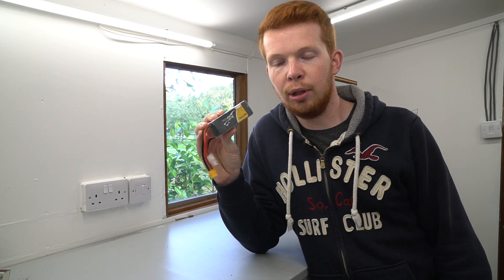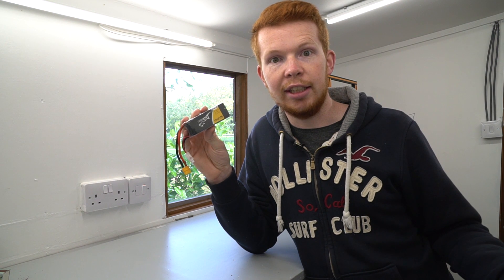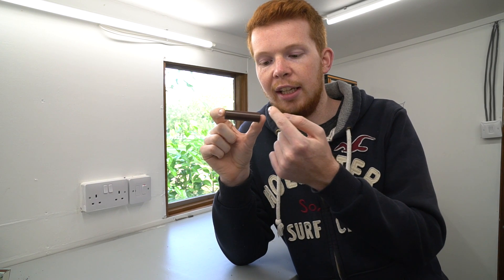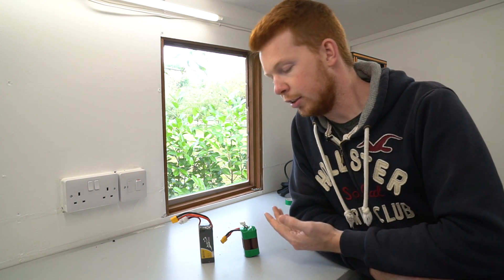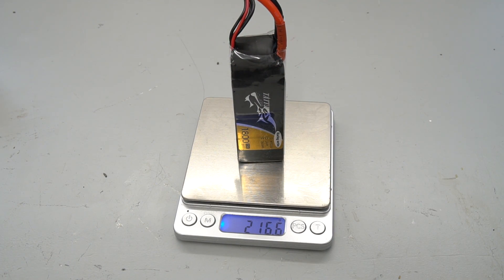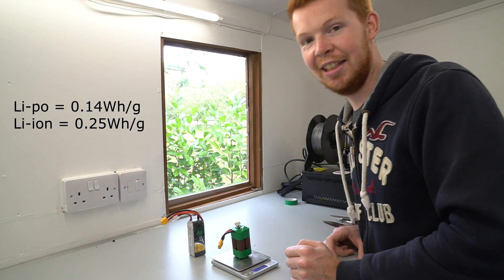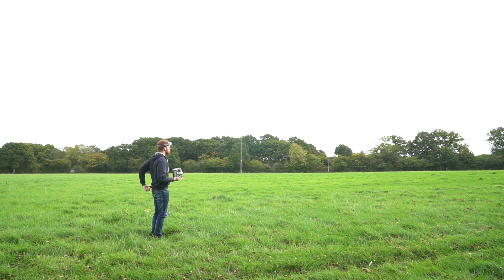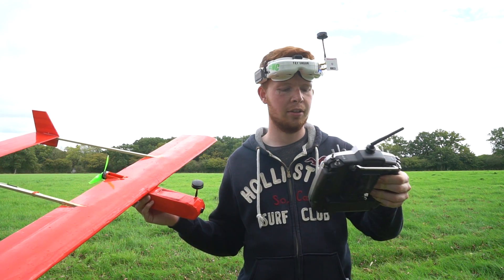Lithium ion plane battery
Lithium ion cells are becoming more capable of delivering high power outputs for use in smaller applications such as this plane. Lithium ion cells are already used in land based applications, such as cars and bikes. However, the energy density (per mass) of the cell is far more essential for air based applications. The technology is still not quite there to be used in rotary aircraft (helicopters and drones) due to their high power consumption, but I'm sure it'll be possible soon!!

Huge thanks to the following Patrons for supporting me:
Anthony Losego
Bernard Gauweiler
Craig rasch
Dave Joubert
Johan
Lars Nielsen
Christian Meinhardt
KRCNZ
Javier B
Andoni
Faris Elmasu
Alper BahÃ§eliler
Edvinas Festeris
Martin aus Tirol
Riley Penegor
David MacDonald
Ashleigh Peacock
Charlie Garcia
Marc Urben
Jon Xuereb